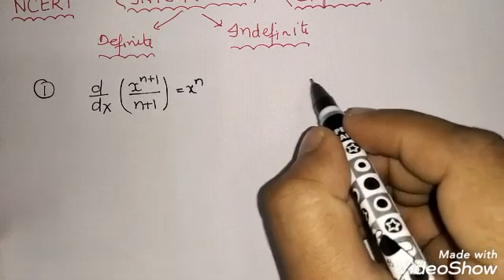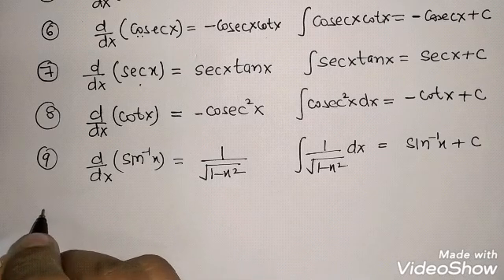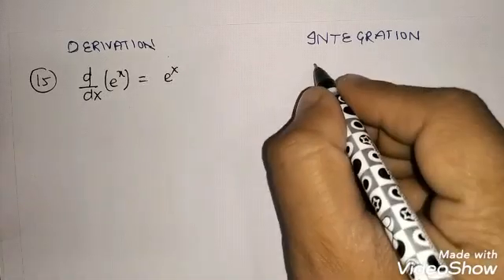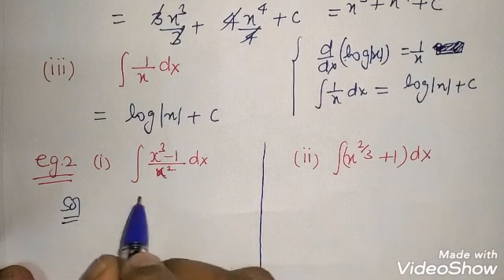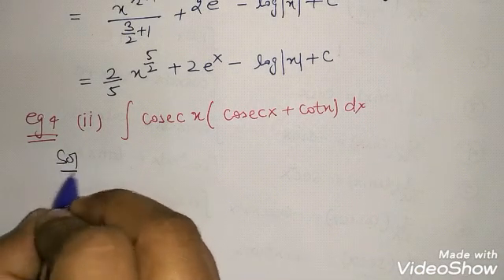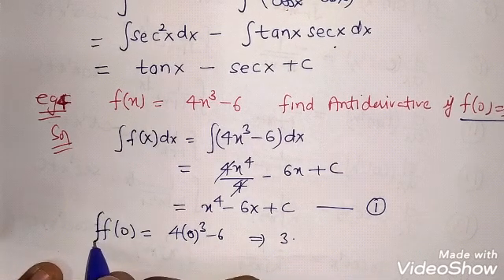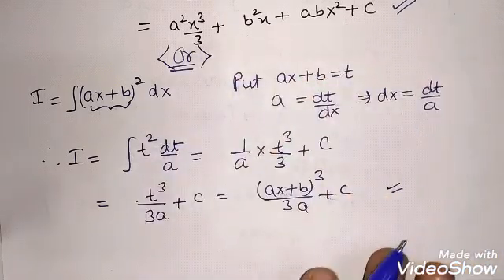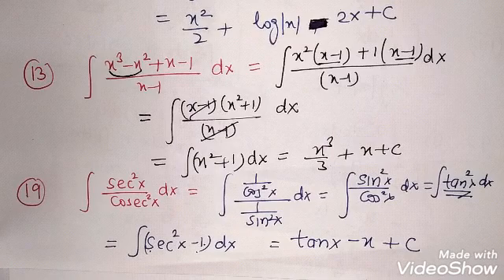Integration NCERT (Exercise 7.1) Lecture -1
Basic Indefinite Integration

All formulae of Integration along with Exercise 7.1 detail discussion